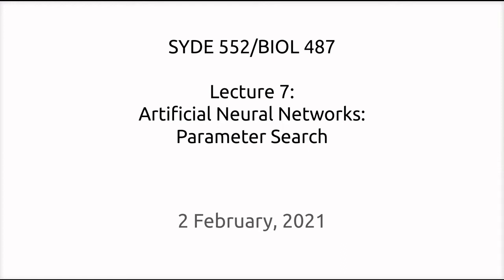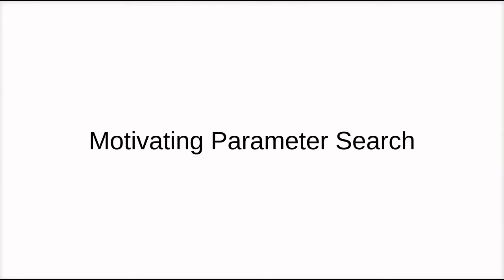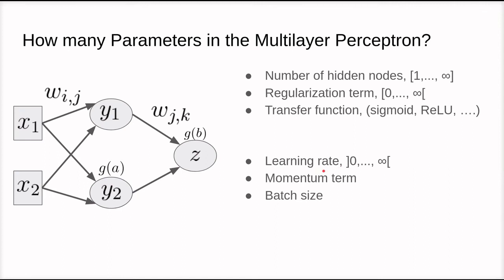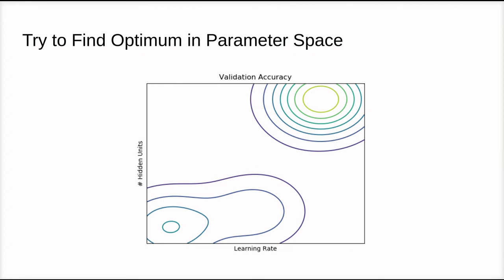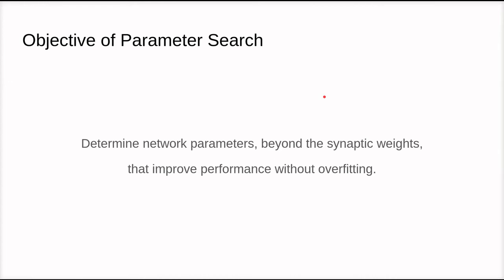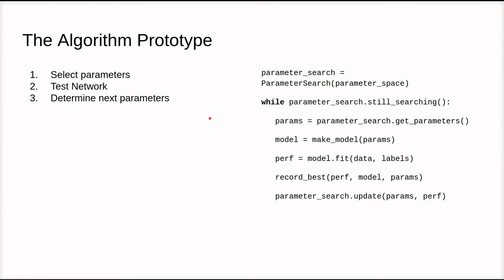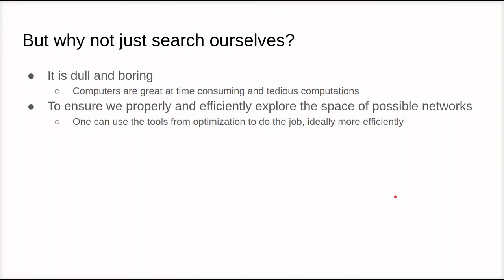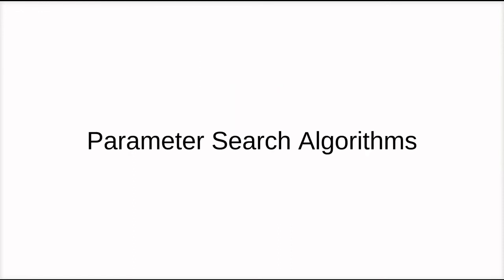SYDE 552 - Lecture 7 part 1 of 3